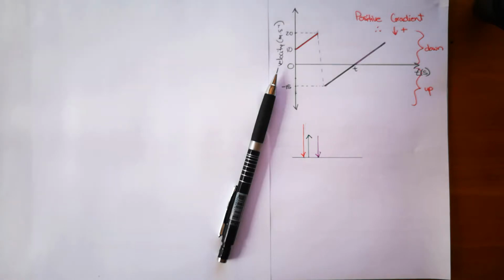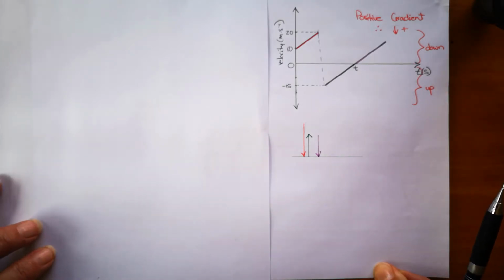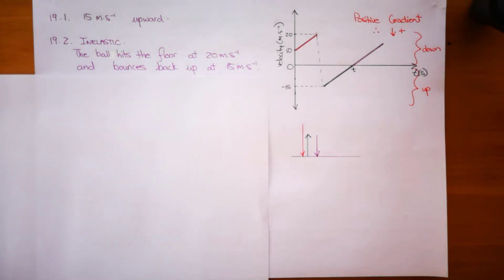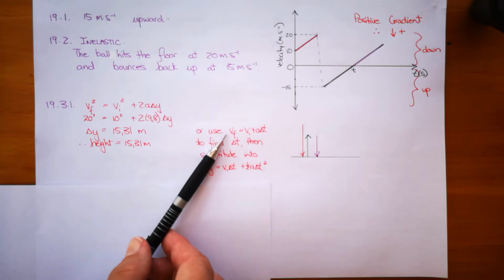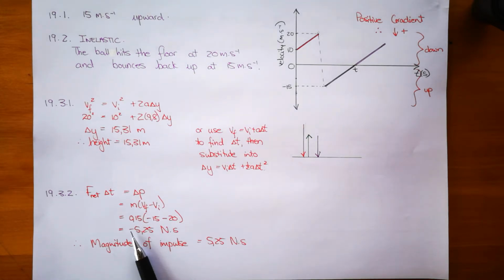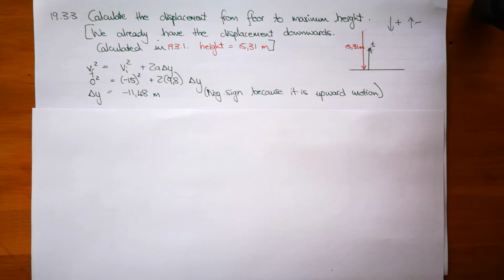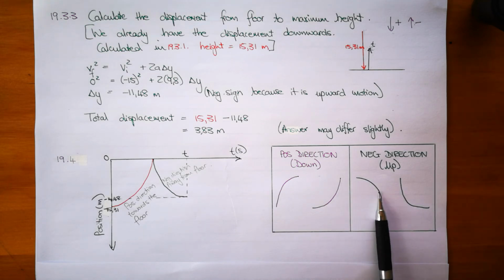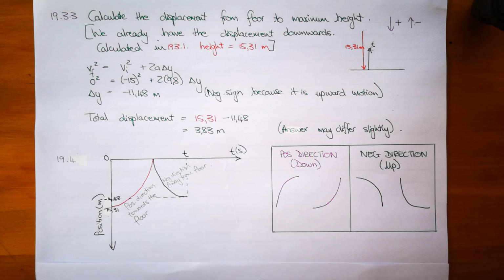Vertical Projectile Motion Question & Answer Nov 2013 Exam Ques 3. From the Green Book Question 19.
Answer to the Vertical Projectile Motion question from the November 2013 exam paper Question 3.
Question 19 in the Green Book.
That way you will know when I post new teaching videos.